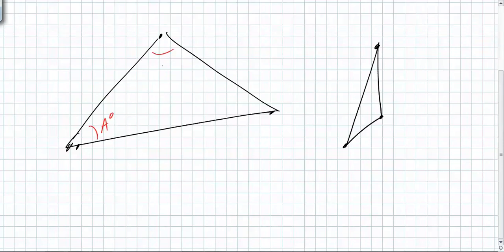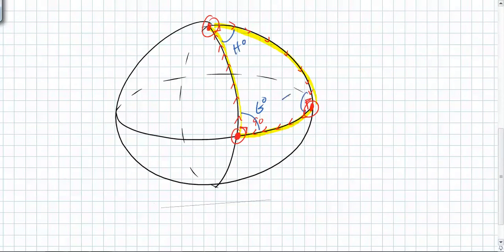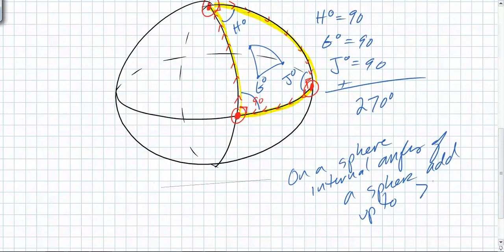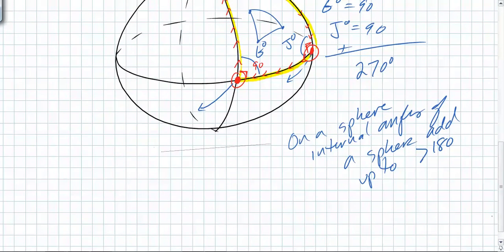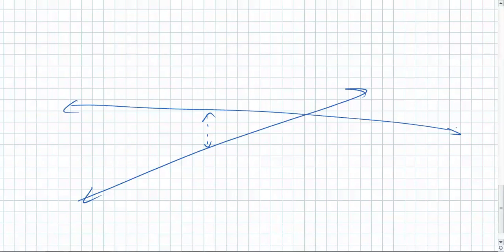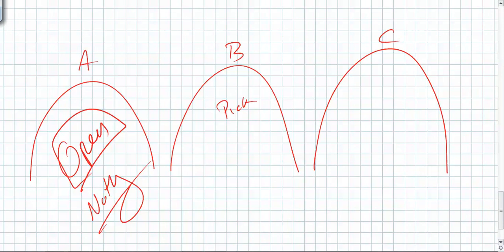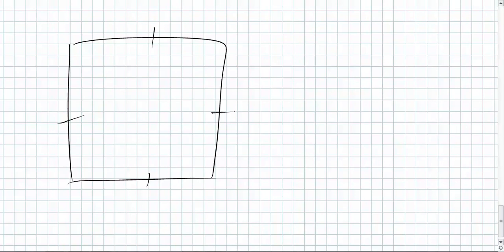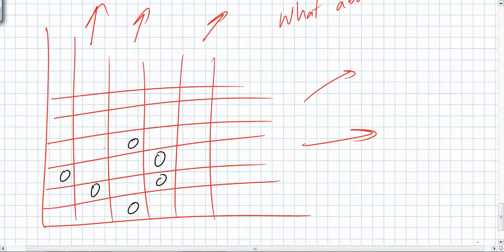5/28/13 - B Block - Algerba 1 Accelerated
We talk about some great "walking around" problems. PDF notes